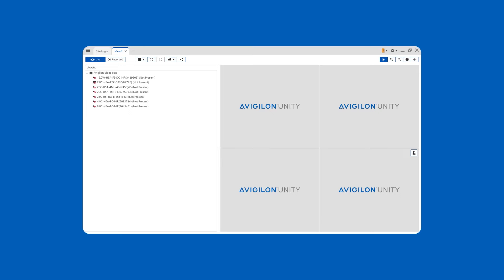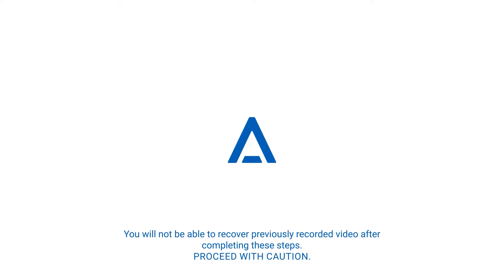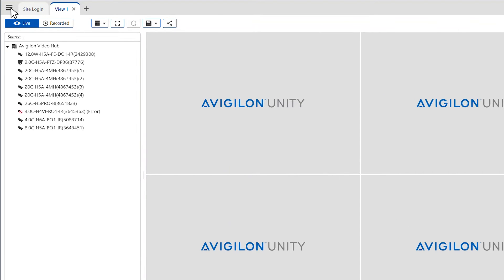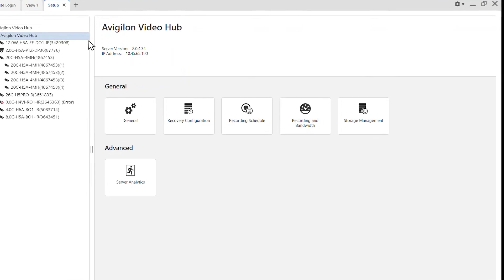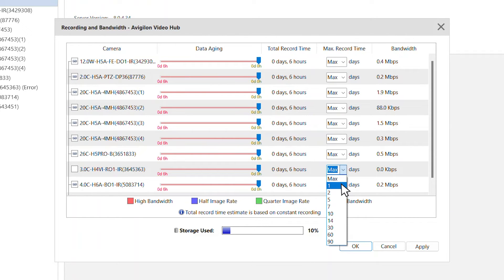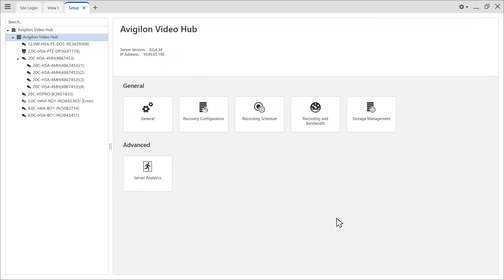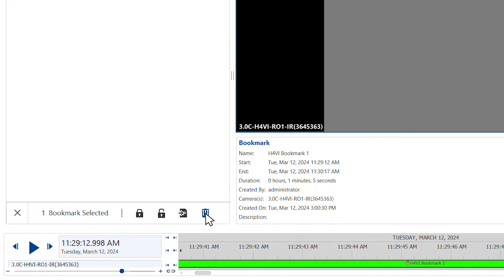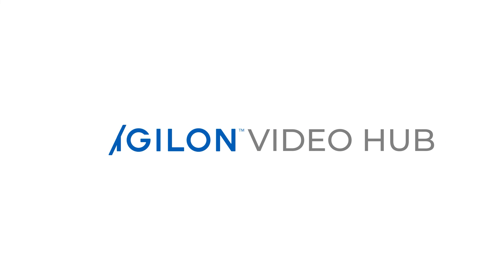How to Remove Disconnected Cameras from Avigilon Unity Video System Explorer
Need to remove a disconnected camera from your Avigilon Unity Video system explorer? Here's how!